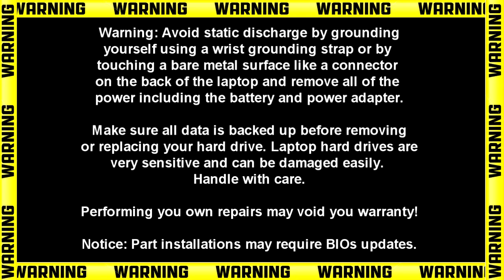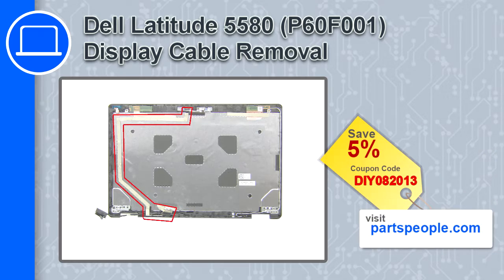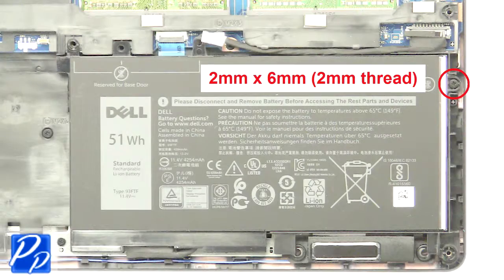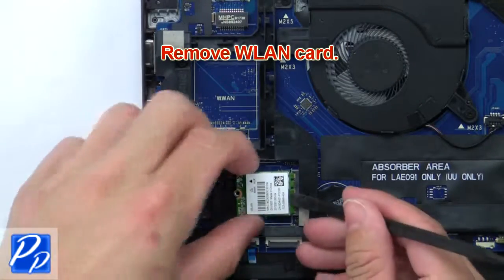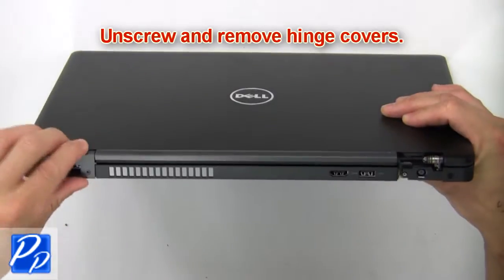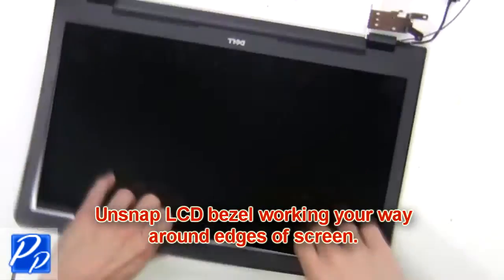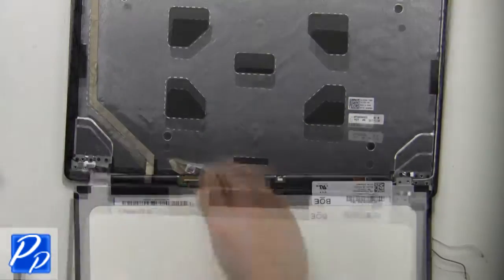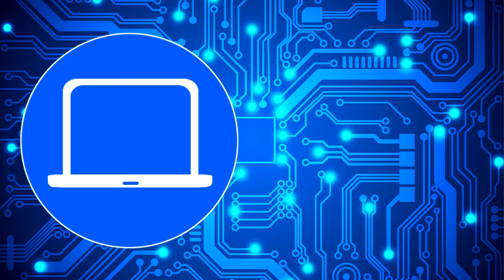Dell Latitude 5580 (P60F001) Display Cable How-To Video Tutorial